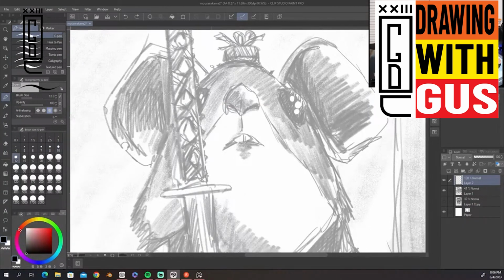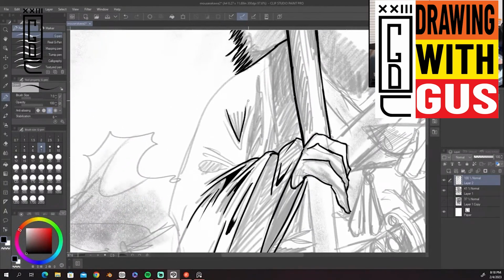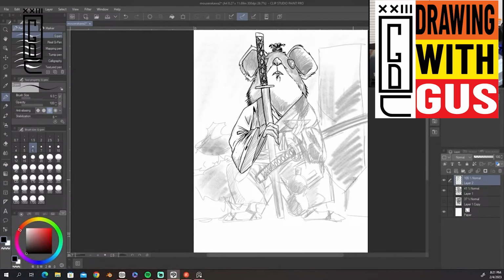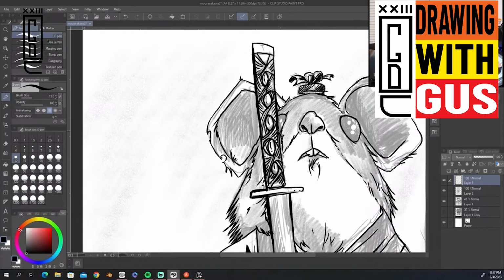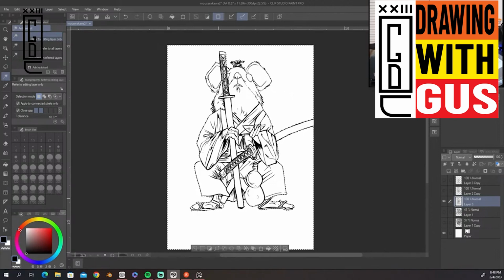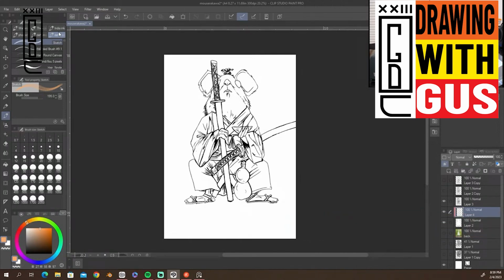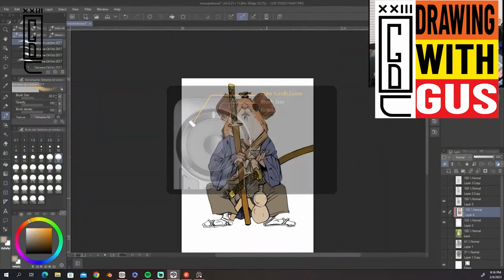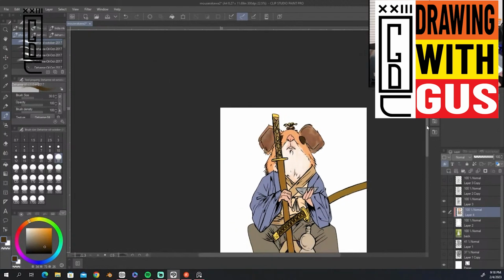Mouserakawa The Ronin-V2-Pt2-Inking & Flats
Making a living as illustrator and concept artist is not easy, but it is fun enough to practice every single day. I encourage you to draw along with me...you can either use a cheap sketchbook with a $2 HB pencil or a Wacom, Huion or Xp-pen. From zero to hero, this is a whole process to create a character from using your imagination to references. I will detail everything here.
Making better drawings and Digital Inking Tips From This Artist.

Also to all my viewers that wanted to have one of the best tools that exist for illustration and digital art, go here  and enjoy creating more with Clip Studio Paint! The ultimate digital drawing software.